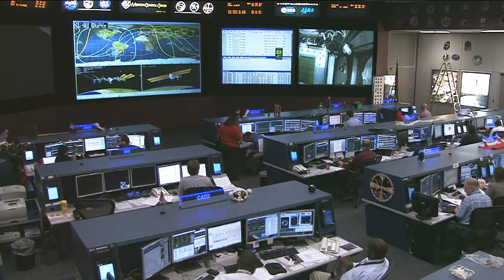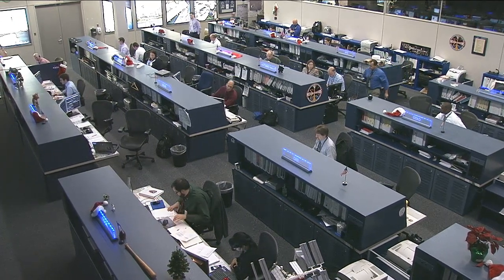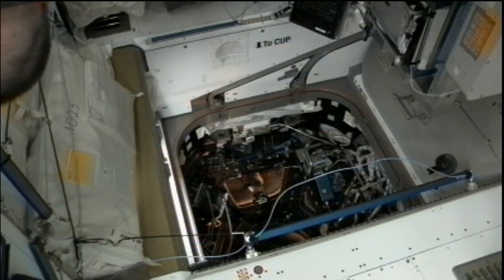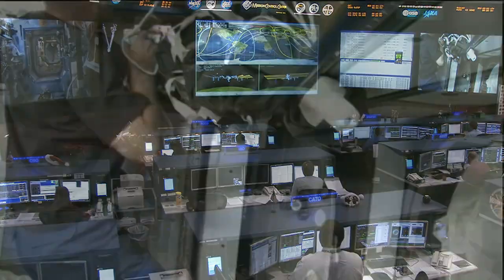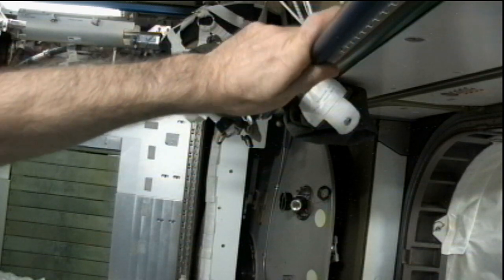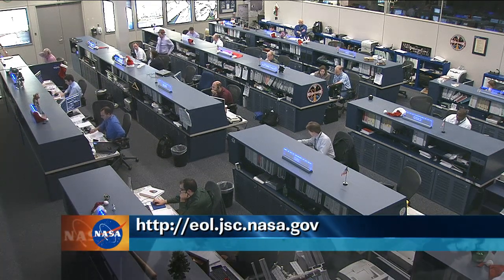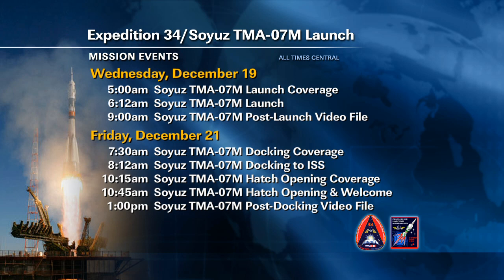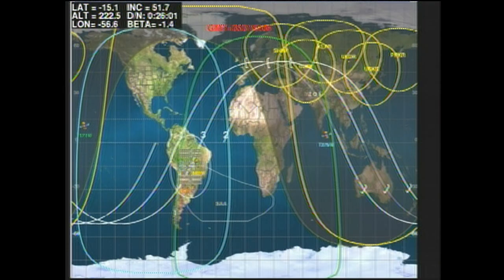ISS Update - Dec. 18, 2012